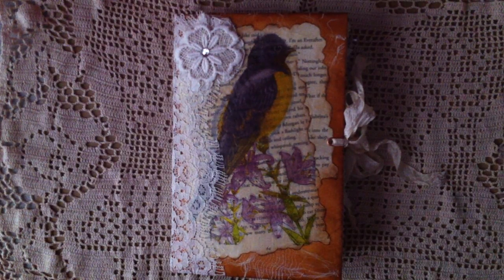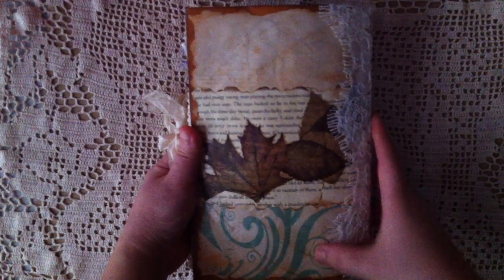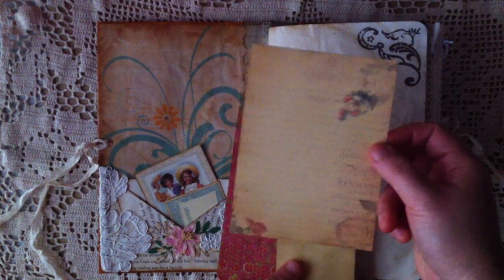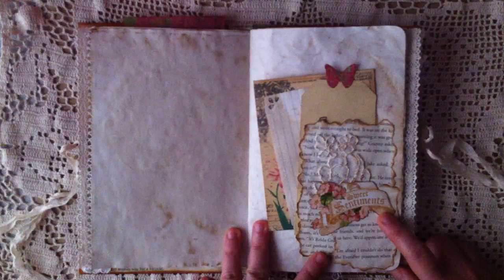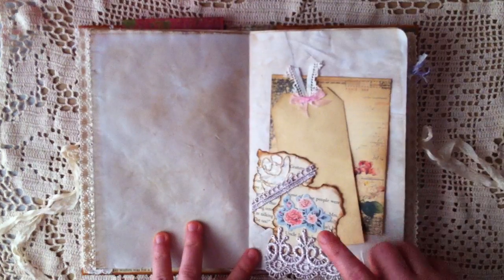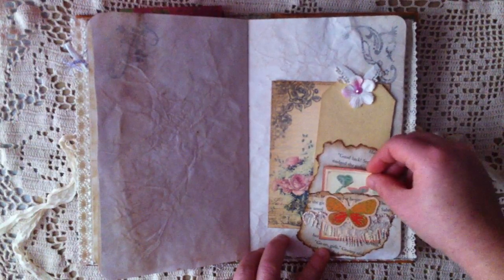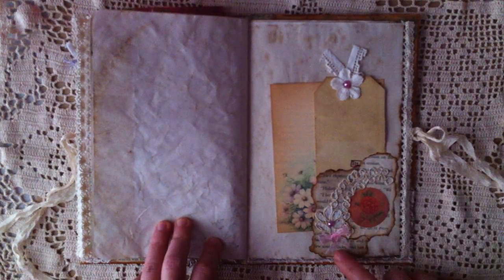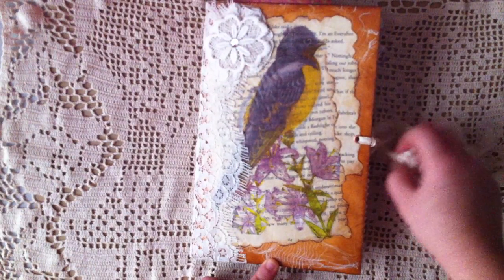It's a simple junk journal